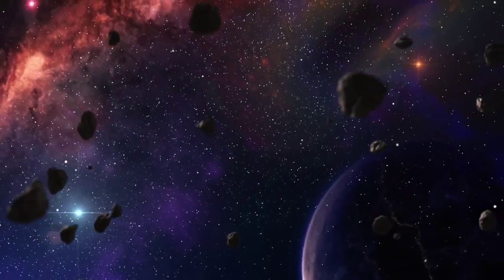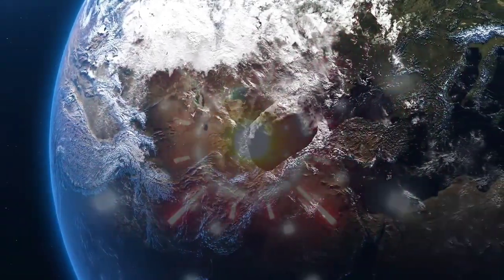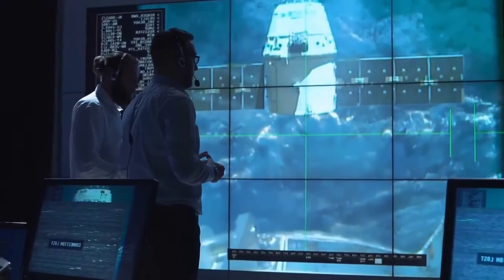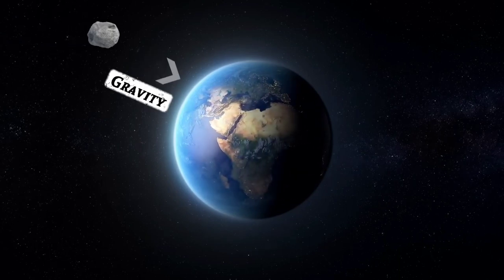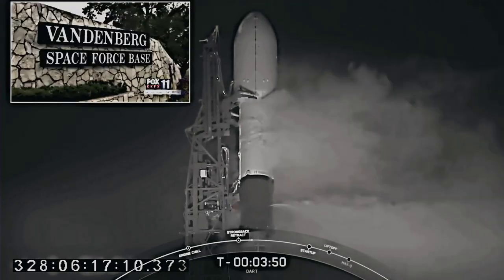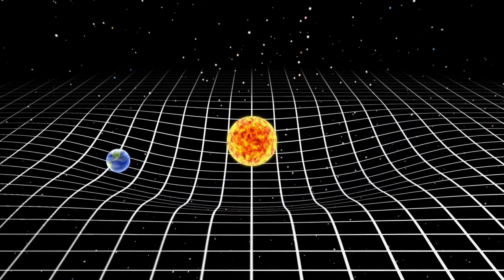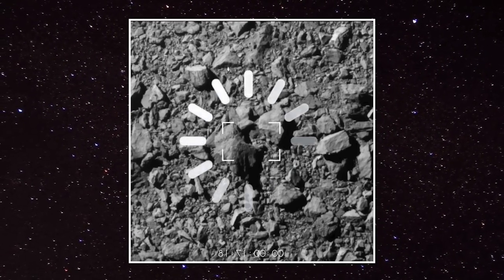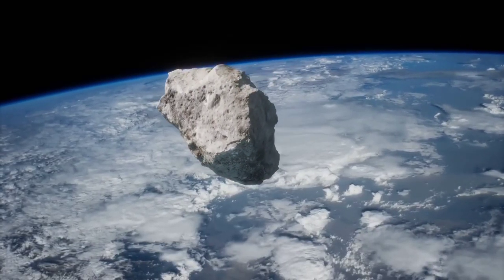Nasa's Spacecraft Colliding With Asteroid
Watch how NASA's spacecraft collides with an asteroid, changing its direction and demonstrating a successful planetary defense system. Discover how this technology could help save planet Earth! 🚀🌍